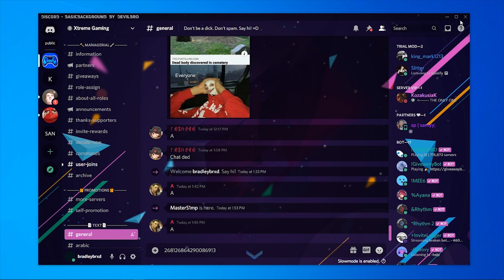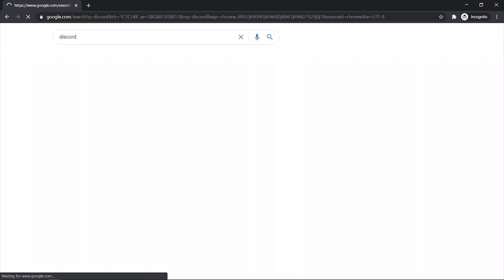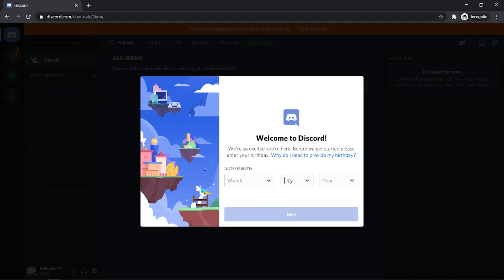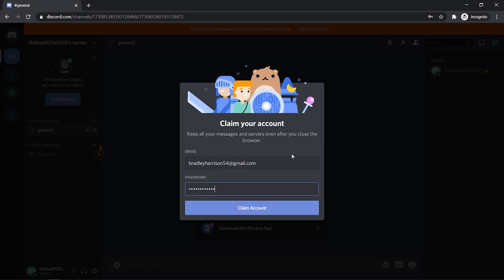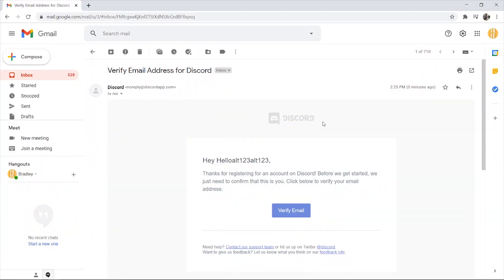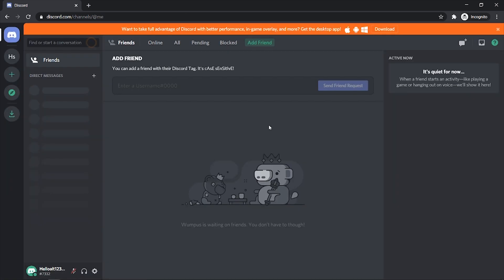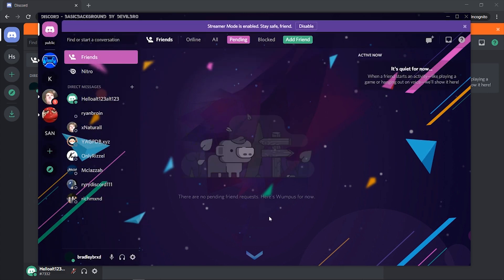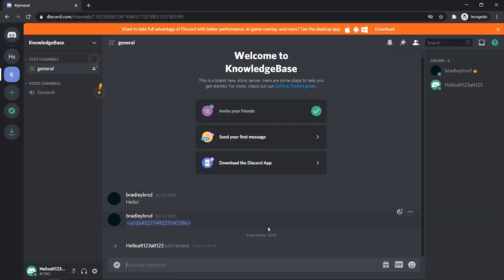How To Make an ALT ACCOUNT on Discord & Use Two Accounts at The SAME TIME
How To Make an ALT ACCOUNT on Discord & Use Two Accounts at The SAME. If you want to test your server, using an Alt discord account is helpful as you can view it from a member's point of view. This video will show you how to use 2 accounts at the same time! ✅ Best Mic For Discord